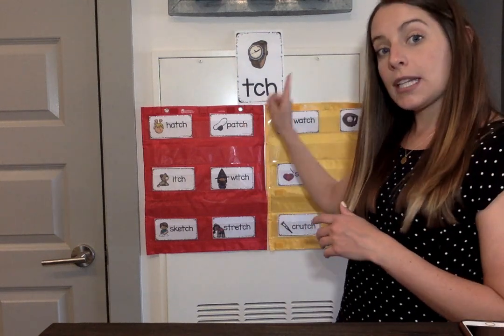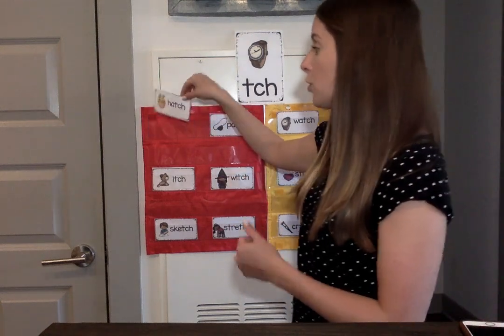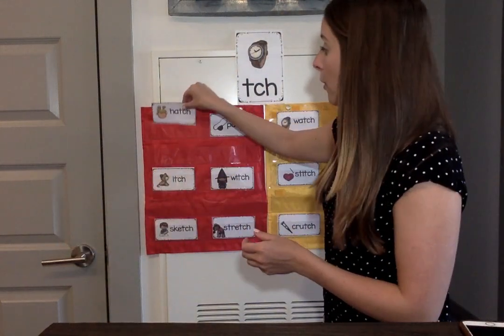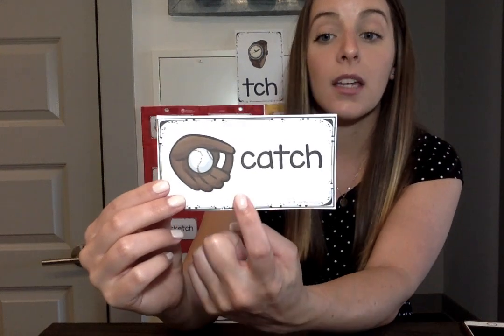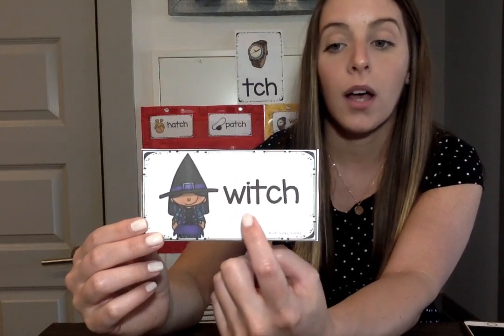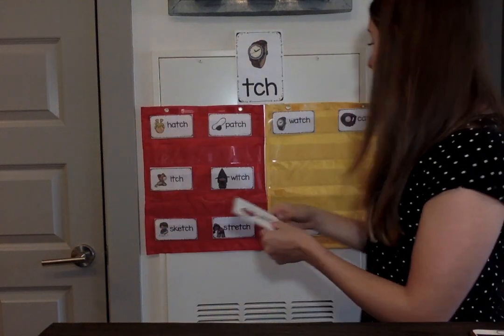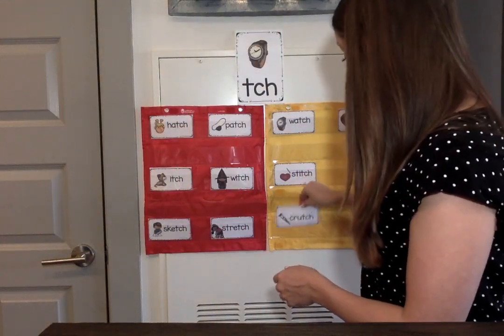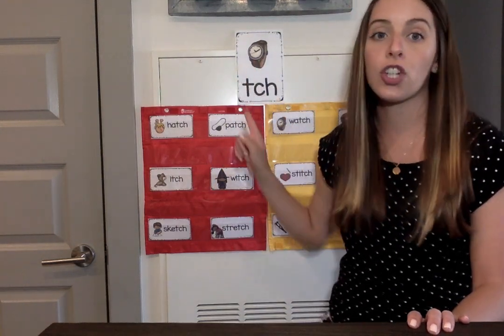Classroom Lesson: "tch" phonics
Welcome to our classroom lesson on  ‘tch’ phonics! In this video, we will learn how to pronounce and use the ‘tch’ sound in words. We will also learn how to identify words that contain this sound and how to spell them correctly. This lesson is perfect for young learners who are just starting to read and write. Join us as we explore the world of Phonics ‘tch’ together!